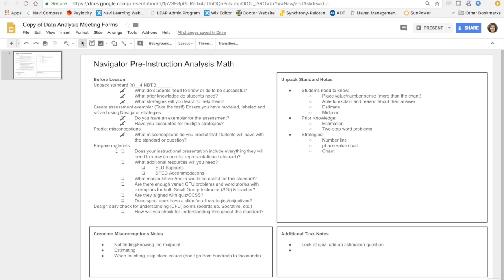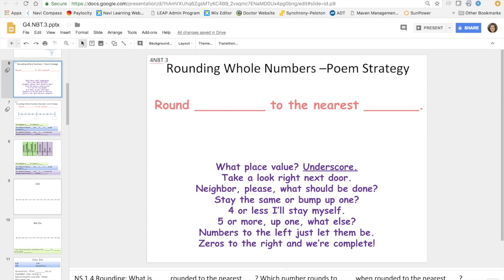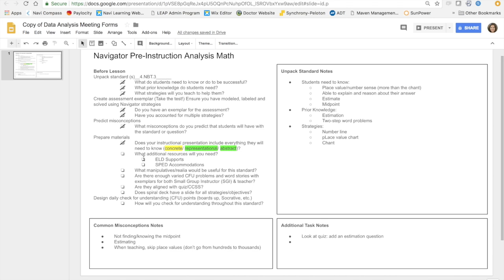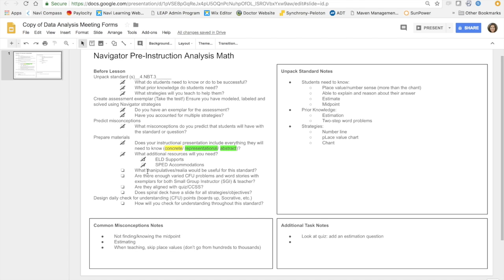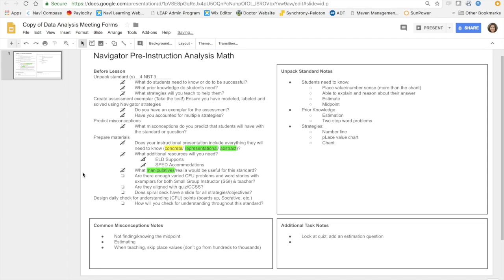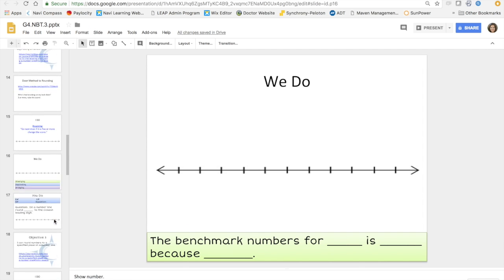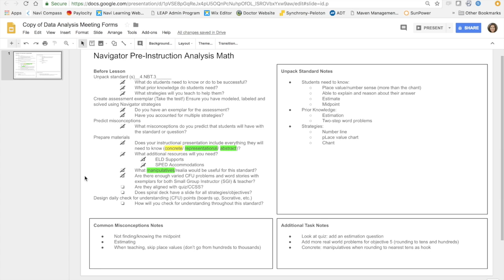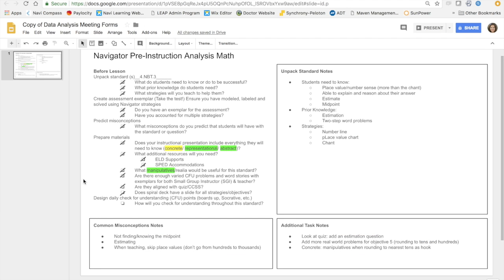Pre-instruction Analysis: Prepare Materials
This is part of the Pre-instruction Analysis: Prepare Materials